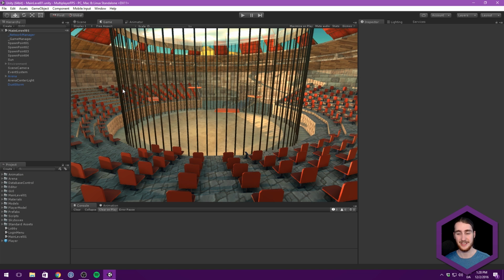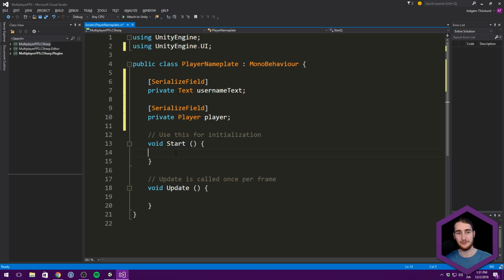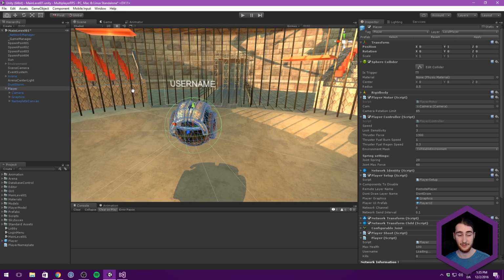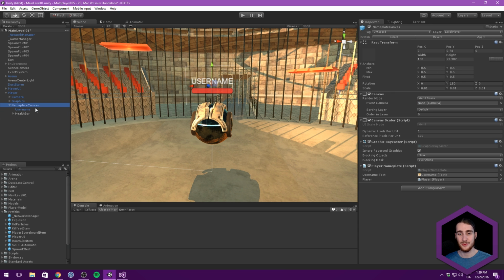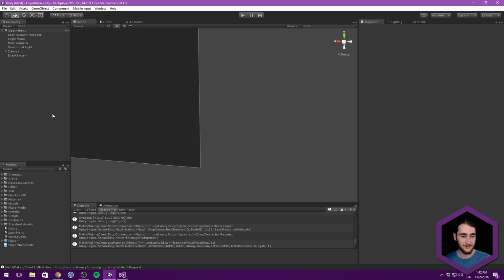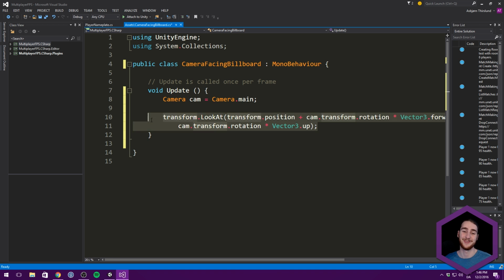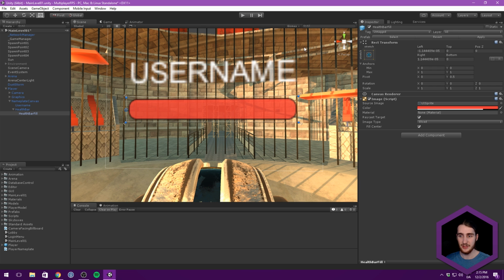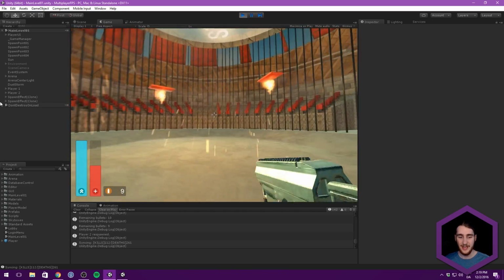Making a Multiplayer FPS in Unity (E32. Nameplates) - uNet Tutorial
Let's add a nameplate for displaying the players username and health.

Difficulty: Intermediate.